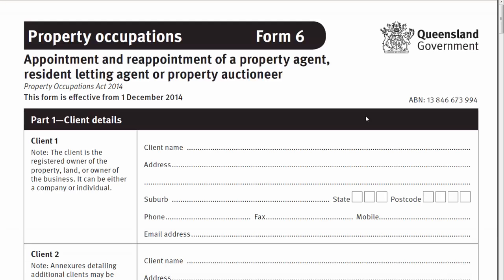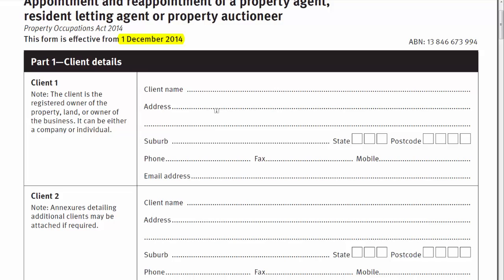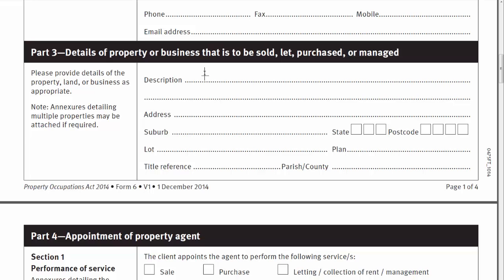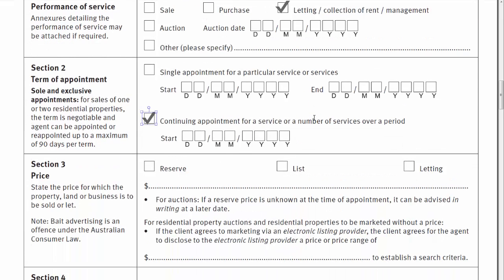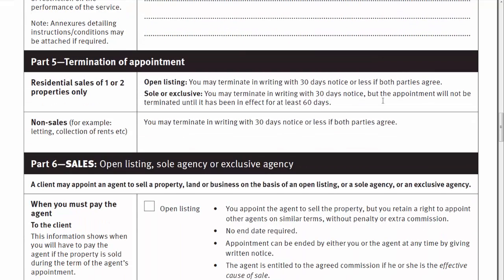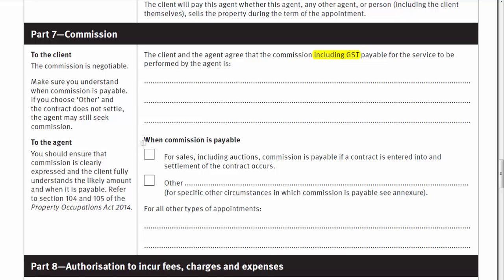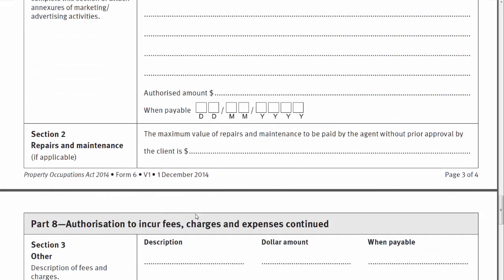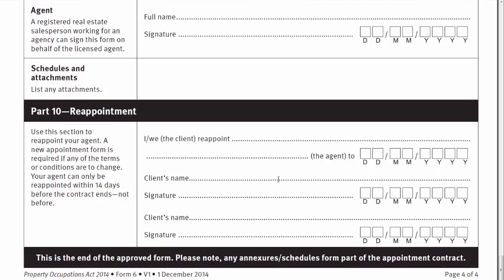Property Occupations Act – Form 6 (Guide for Resident Letting Agents)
Streten Masons Lawyers presents video 2 in the Property Occupations Act series for resident letting agents operating in Queensland, Australia. After December 1 2014, the Property & Motor Dealers Act (Qld) 2004 will be replaced by four separate Acts. SMS director Jeremy Streten outlines the changes to Form 6 under the new Property Occupations Act (Qld) 2014, providing a step-by-step guide for resident letting agents to fill the form out properly.